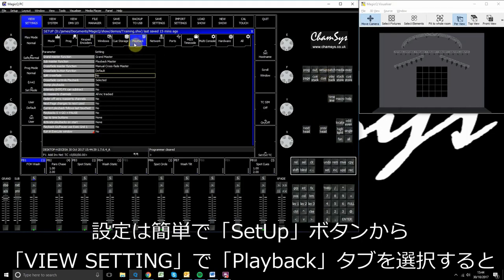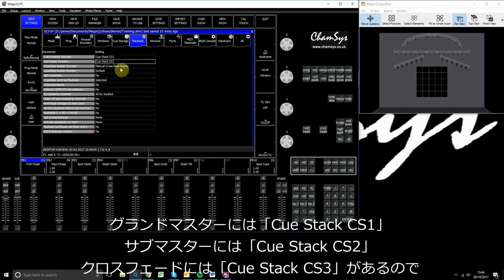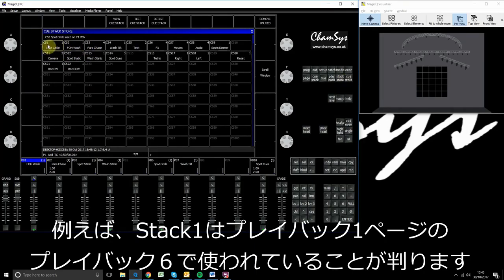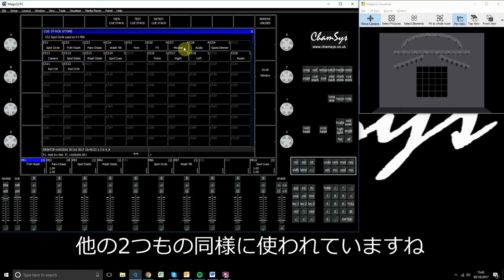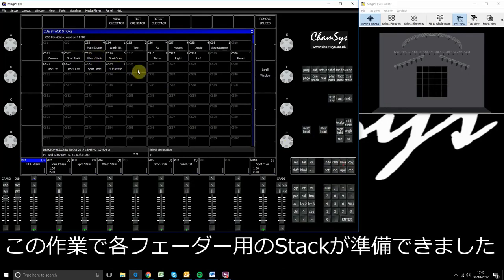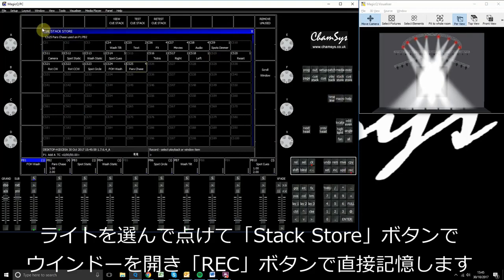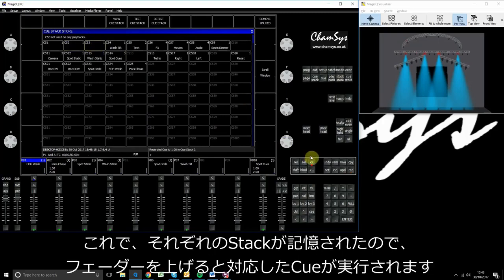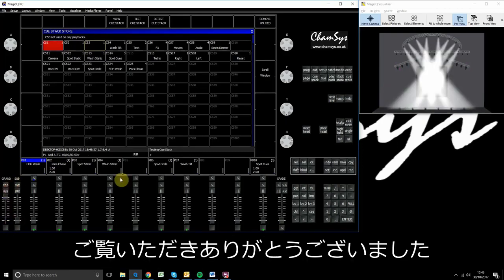MagicQチュートリアル機能紹介⑥「Master Faders as Cue Stacks」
機能紹介⑥　「Master Faders as Cue Stacks」

内容：グランドマスター・サブマスター・クロスフェードマスターの3つのフェーダーにCueを割り振る機能です
ページに依存しないので、客電やスモークマシンなどで使える機能です